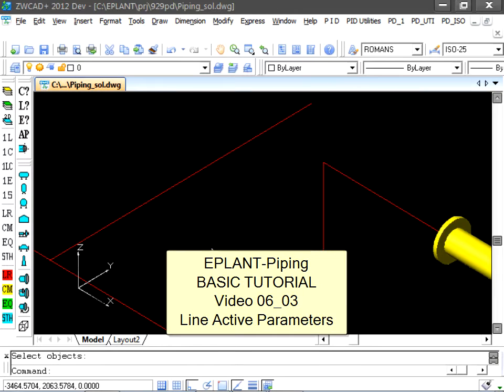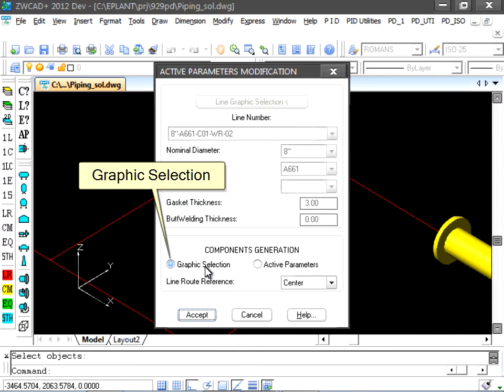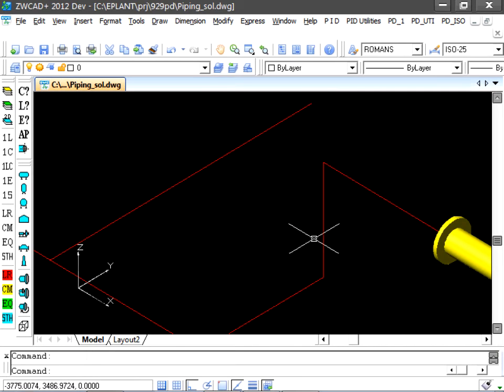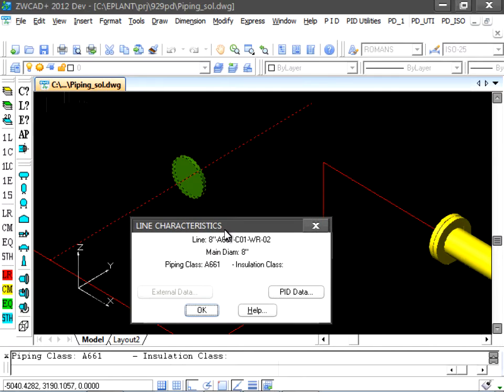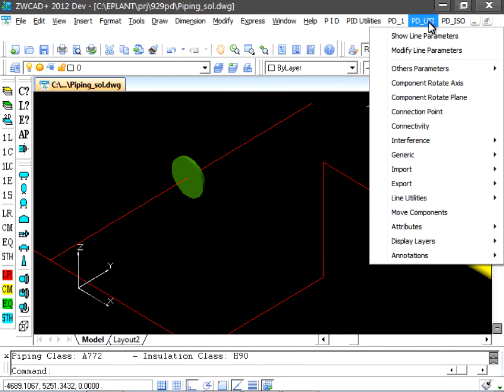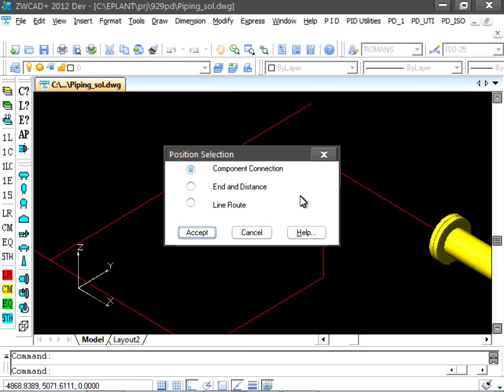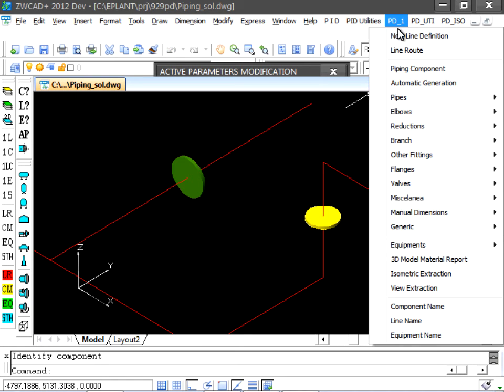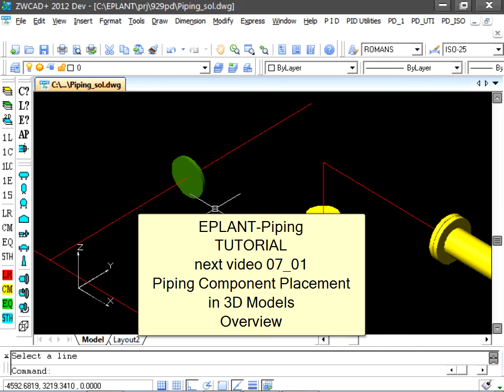EPLANT-Piping Basic Tutorial: Understanding Line Active Parameters (pde_06_03)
Description: Opening a 3D model in which at least a piping line is defined, the so called Line Active Parameters are automatically assigned.
The system uses them during line routing generation and component placement.